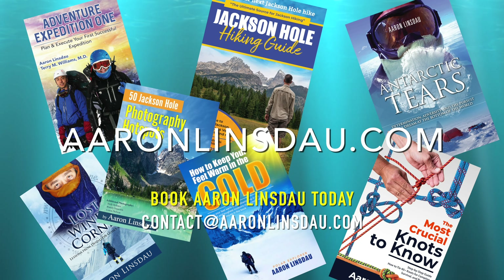How to Tie the Overhand On a Bight Knot (4k UHD)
I show you how to tie the overhand on a bight knot. This knot creates a fixed loop at the end of a rope. Very useful knot.

► ROPE
3/8” Utility Rope (Made in America)
1/4” Twisted Nylon Rope (Made in America)
6mm Bluewater Pre Cut Accessory Cord
4mm Accessory Cord